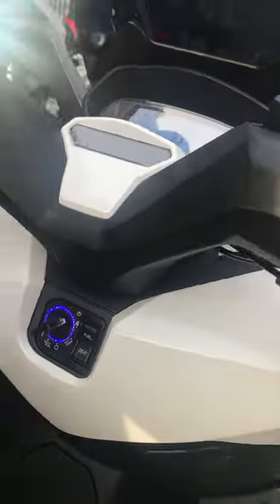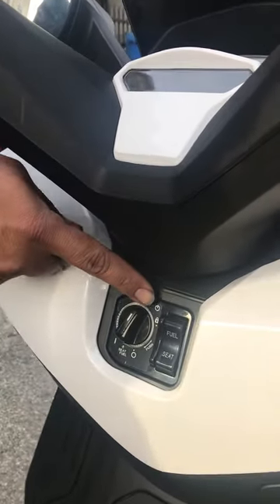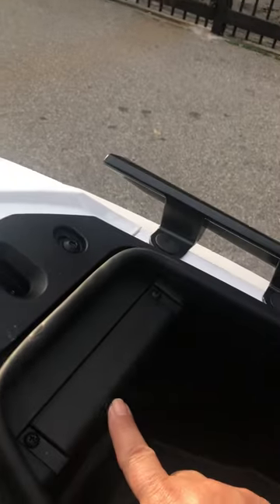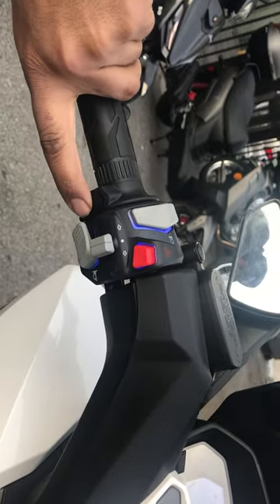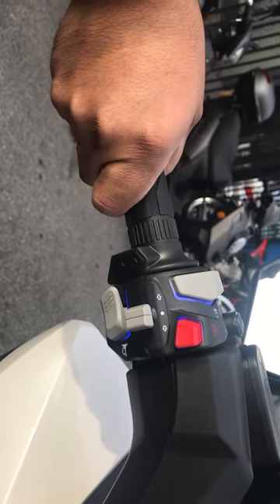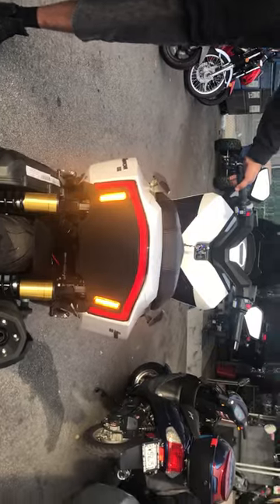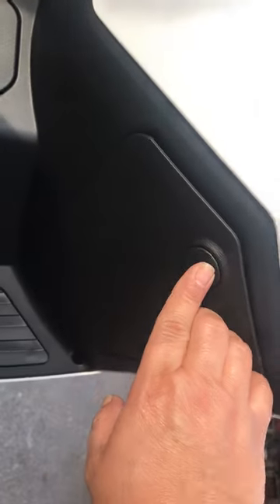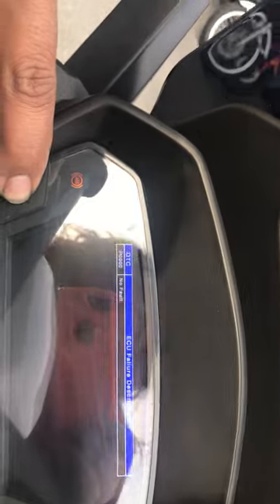Amigo Motorsports Huracan 300 quick start over view.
Basics on how to start your Huracan and control functions.
Sorry about it being sideways. We had to do the video very quickly.